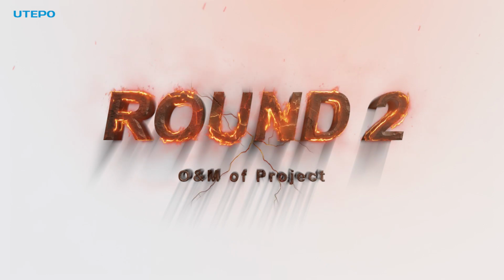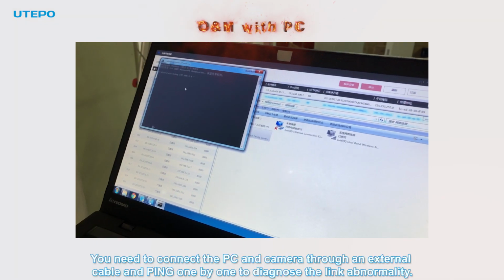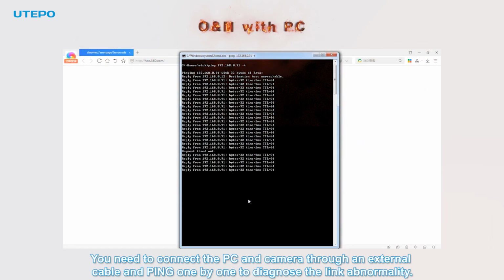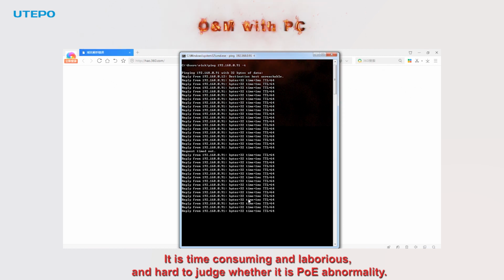O&M Comparison Between Using UTEPO EPFast Tool and PC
Check out this video for the O&M comparison between using the UTEPO EPFast tool and PC. UTEPO EPFast tool provides you a better experience during your installation.